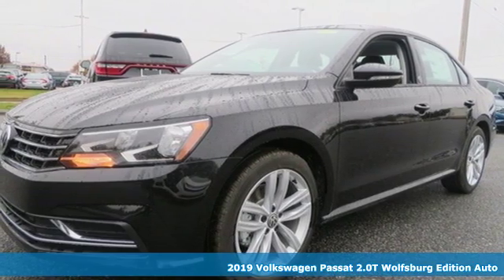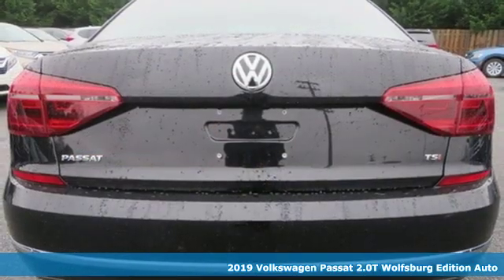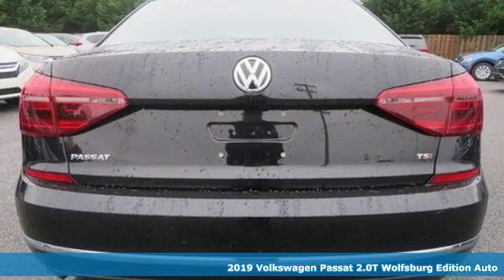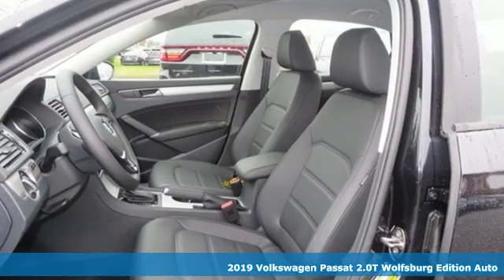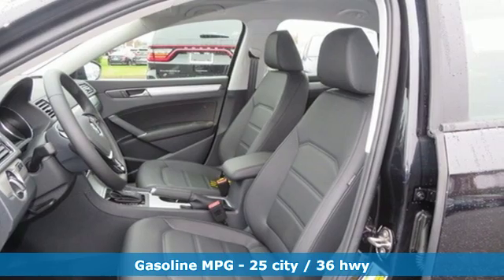2019 Volkswagen Passat Baltimore MD Parkville, MD O9005263 - SOLD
Year: 2019
Make: Volkswagen
Model: Passat
Trim: 2.0T Wolfsburg
Engine: 2.0L I4 TSI Turbocharged
Transmission: 6-Speed Automatic with Tiptronic
Color: Black
Interior: Titan Black
Stock #: O9005263
VIN: 1VWLA7A38KC005263

Address:
9215 Harford Rd